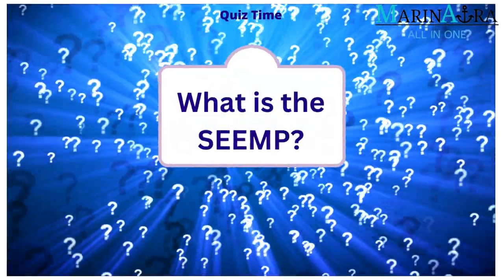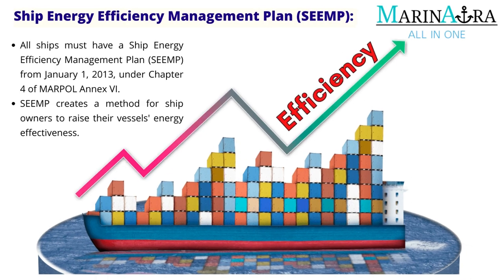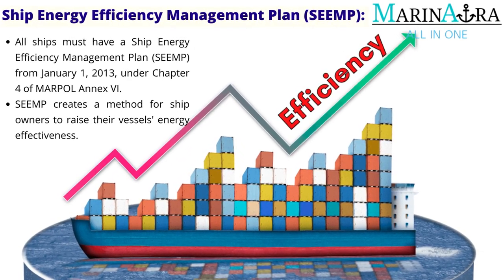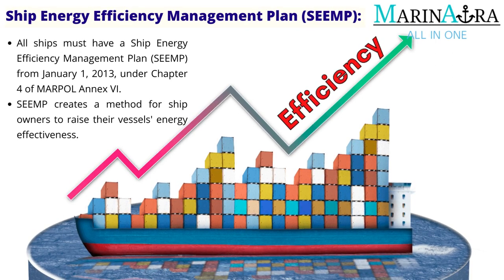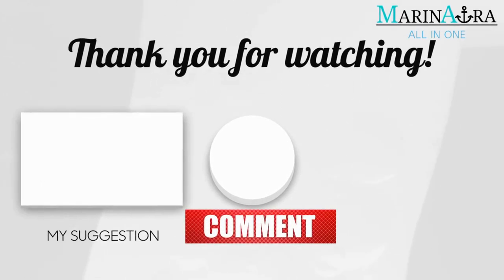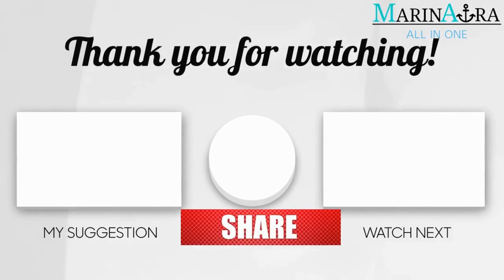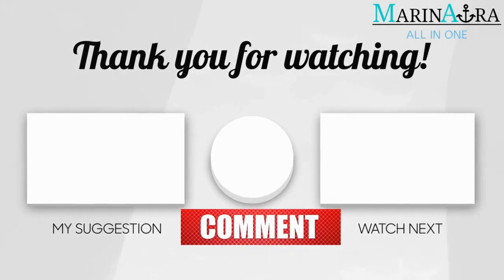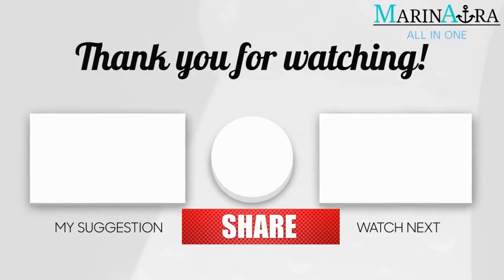What is SEEMP? | Question Time Answer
# marinaura